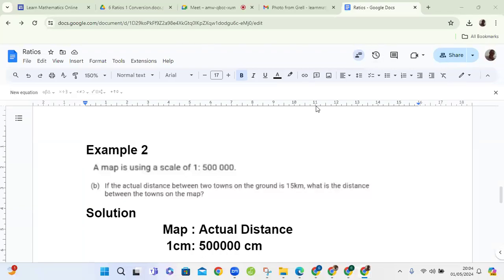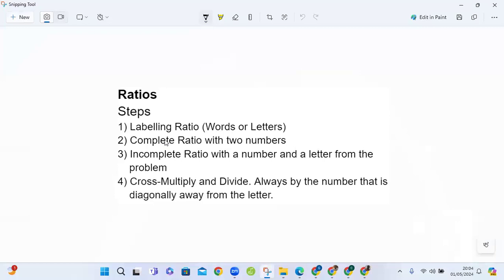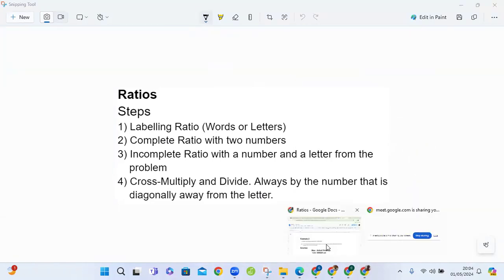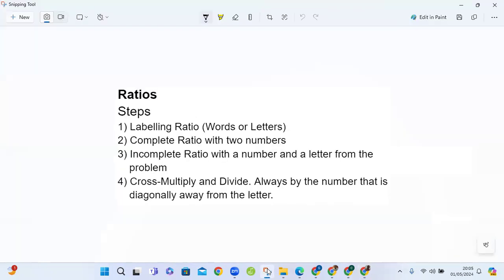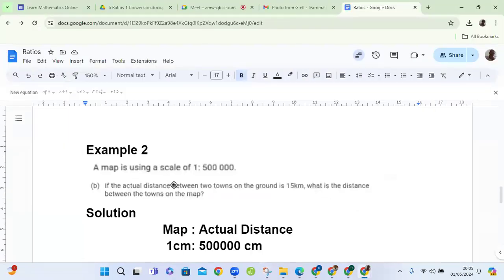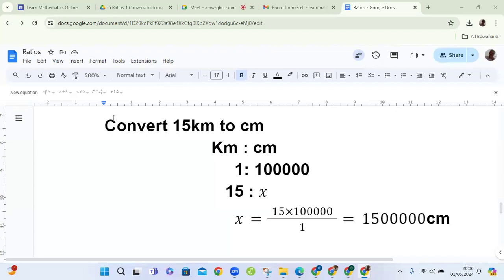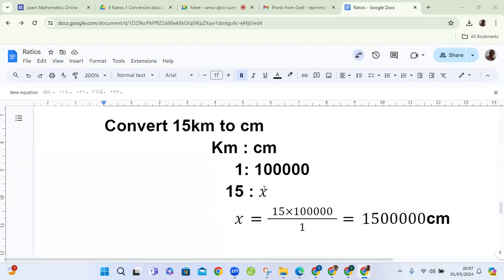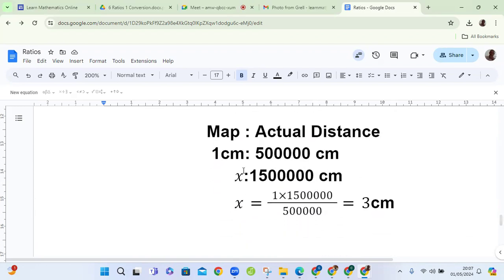Ratios in Scales 2